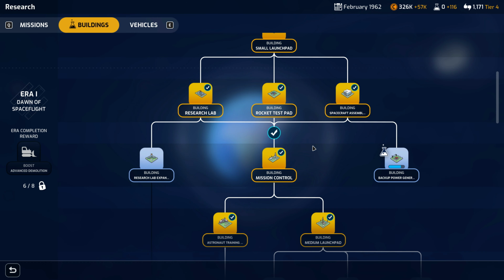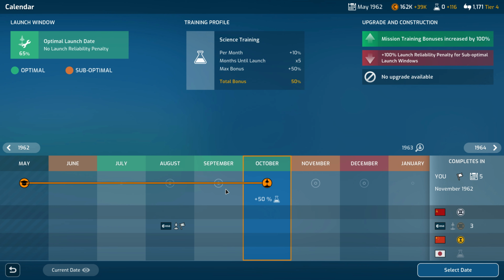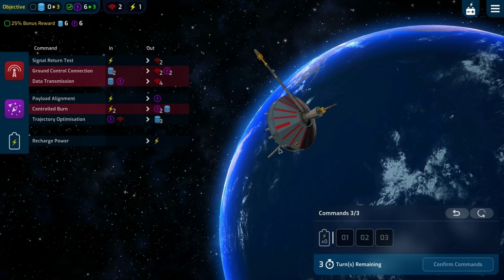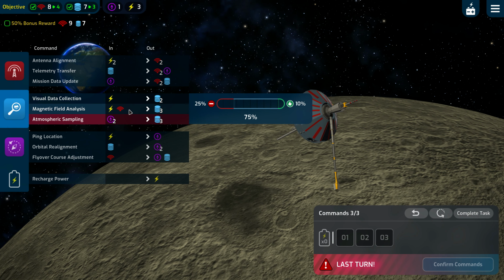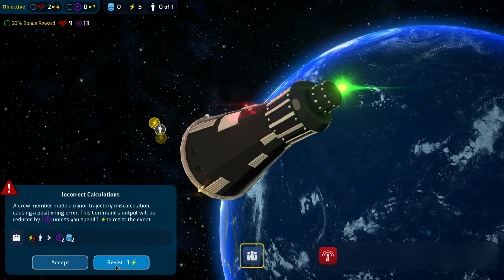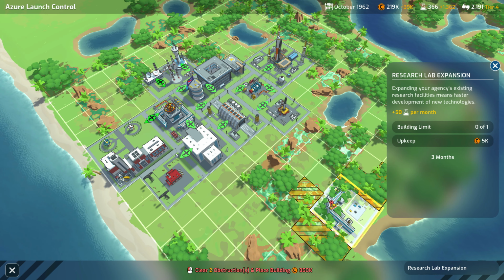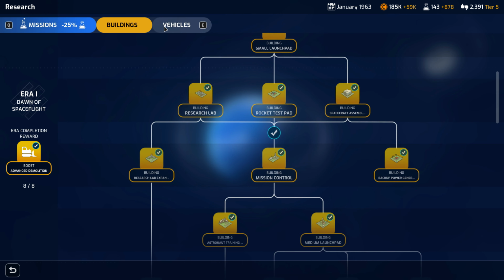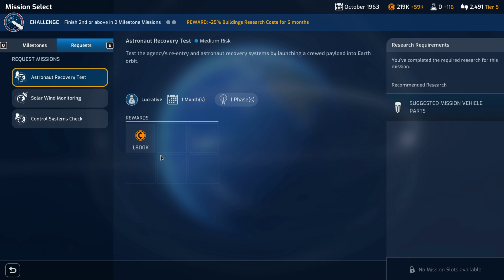It's Time To Launch Human Beings Into Space! Mars Horizon Full Release Veteran Gameplay 4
This is my Mars Horizon Full Release Veteran Difficulty Gameplay Series, in this episode we advance ourselves further down the line of a space program which requires medium rockets and medium launch pads and of course human beings who are brave enough and willing to take the ultimate risk for science!

Looking to join the Thranxians on Discord?

Computer Specs:

Processor: Intel Core i9-9900K.
Graphics card: Nvidia GeForce RTX 2080 Ti.
Memory: 32GB DDR4-2666.
Storage: 480GB M.2 NVMe SSD, 2TB 5400RPM 2.5”HDD.
Motherboard: MSI Z370 Mini-ITX.

Mars Horizon is a strategy and management game about running and operating a space program with the ultimate ambition of landing a crew on the surface of Mars.  Starting with the beginning of space exploration and culminating all the way beyond our current progress..

The scope of the game will have you battling co-operation versus competition, research versus funding, and being first versus being best.  In many cases decisions will be very challenging and the slightest mistake could cost you valuable time and resources.  Think you can get to Mars?  Let's find out if we can!

Let's Play: Mars Horizon Veteran Gameplay